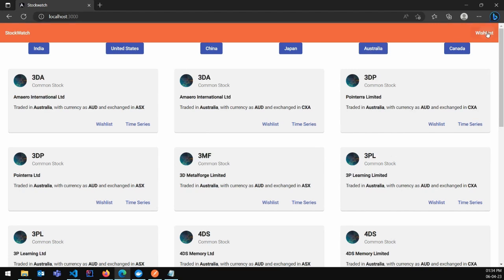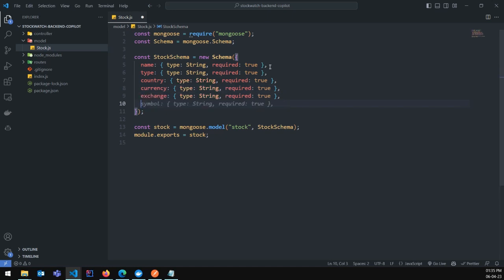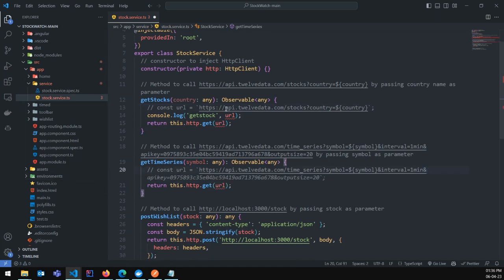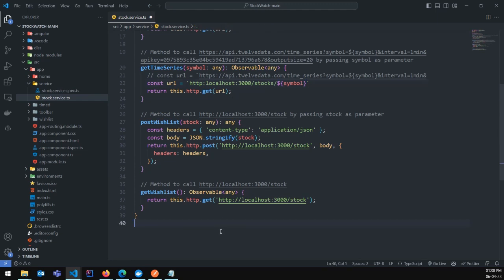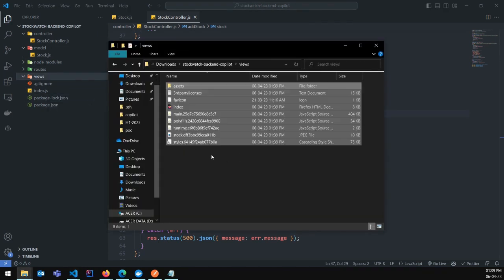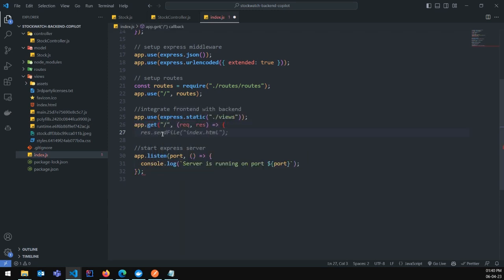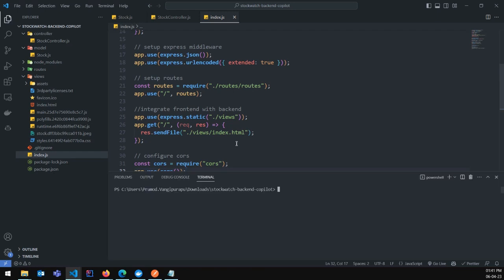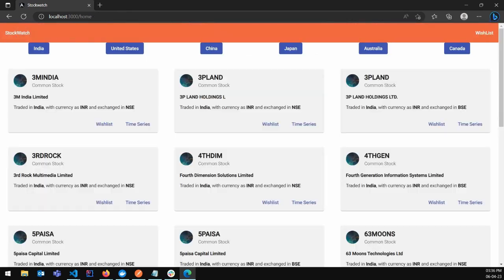Express.js RESTful Services Using ChatGPT & GitHub Copilot | NIIT GenAI Course M8S6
Welcome to Module 8 of NIIT’s Generative AI Program — Web & App Development with GenAI.

In this session, we build the backend RESTful services for the Stock Watch application using Node.js and Express.js, with the help of AI-assisted programming tools like GitHub Copilot and ChatGPT.

You will see how AI tools can accelerate backend development by:
Generating REST APIs
Fixing routing issues
Creating CRUD operations
Integrating MongoDB
Testing APIs efficiently

This hands-on session demonstrates how modern developers can leverage GenAI tools to build scalable backend systems faster and with fewer errors.

🔹 1. Backend Architecture Overview
Understanding the Stock Watch backend
Overview of RESTful APIs used in the application
Role of Node.js and Express.js

🔹 2. Getting Stocks by Country
Creating an API to fetch all stocks for a country
Handling parameters like country name
Returning stock data in JSON format
Supporting exchanges like NSE and BSE

🔹 3. Fetching Stock Details by Symbol
Creating an API to fetch stock details
Passing stock symbol as a parameter
Testing API using browser/Postman

🔹 4. Adding Stocks to Watchlist
Creating POST API to save stocks
Accepting request body data
Storing stock data in MongoDB
Verifying database persistence

🔹 5. Retrieving Saved Stocks
Creating GET API to fetch saved stocks
Connecting Express.js with MongoDB
Returning watchlist data as JSON

🔹 6. Using ChatGPT & GitHub Copilot
Generating backend code using AI
Fixing routing and endpoint mismatches
Debugging API issues efficiently
Speeding up backend development

📂 MODULE 8 ROADMAP (Web & App Development with GenAI)
M8_01 — Introduction to Angular
M8_02 — Angular Configuration & Routing Using GitHub Copilot
M8_03 — Building Angular Components Using GitHub Copilot
M8_04 — Node.js Backend Development Using GitHub Copilot
M8_05 — Express.js Backend Development
M8_06 — Express.js RESTful Services Using ChatGPT & GitHub Copilot ✅ (This Video)
M8_07 — React SPA Using Copilot
M8_08 — Angular + Spring Boot Integration
M8_09 — Spring Boot App Development
M8_10 — Spring Boot REST Services Using ChatGPT

 Modern backend development is no longer manual and time-consuming.
Learn how ChatGPT and GitHub Copilot can help you build Node.js & Express REST APIs faster, smarter, and more efficiently with NIIT’s Generative AI Program.

TIMESTAMPS:
00:00 Introduction
00:19 Overview of backend APIs
00:30 Get stocks by country API
00:59 JSON response structure
01:08 Get stock details by symbol
25:26 Server startup verification
25:49 Fixing routing issue
26:18 Fetching country stocks successfully
26:35 Fetching stock details by symbol
27:07 Adding stock to watchlist
28:07 Verifying MongoDB persistence
28:30 Fetching saved stocks
29:03 Session summary
29:06 Closing